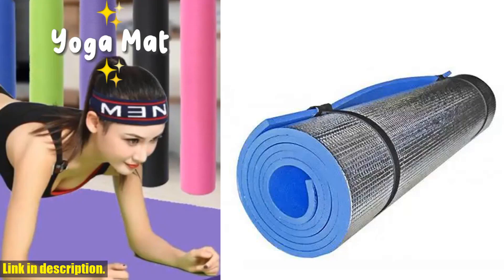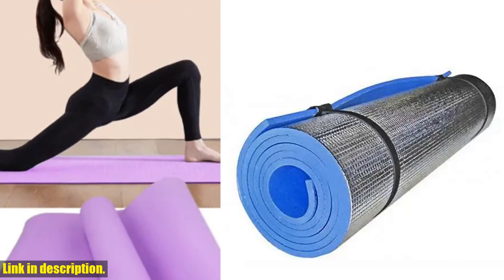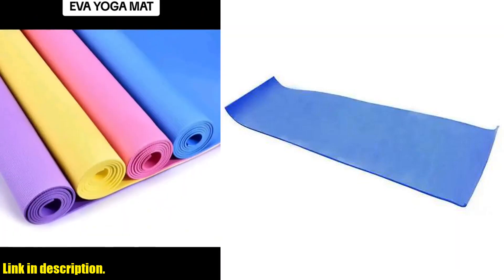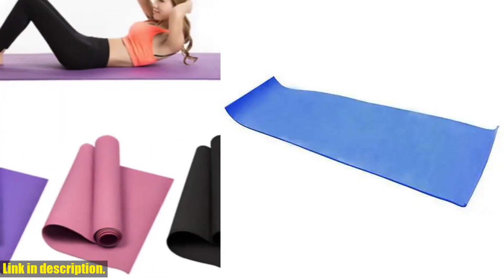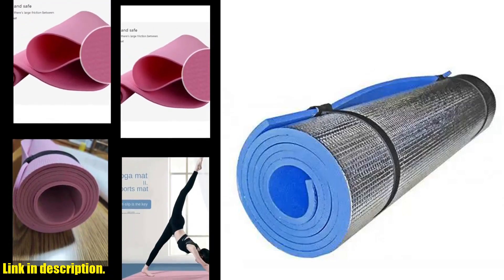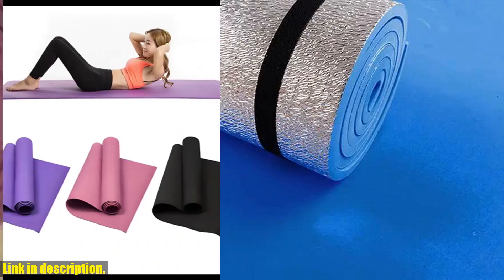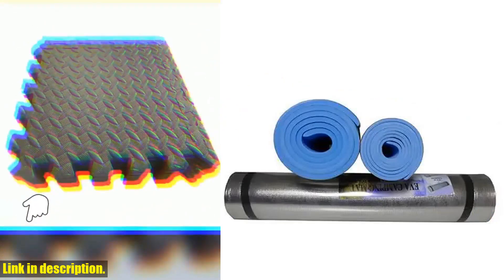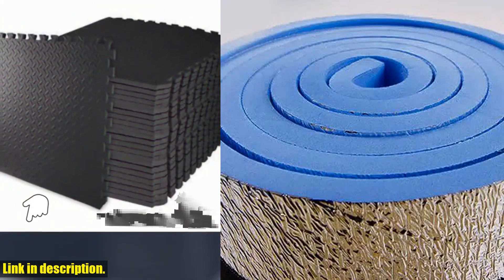Unlock Your Yoga Potential with the Ultimate Aluminum Foil EVA Yoga Mat! Must-Have for Outdoor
Buy and Review Aluminum Foil EVA Yoga Mat  Non-Slip Gymnastics Fitness Pad On For Outdoor Picnic Beach Camping Mat Moisture-Proof 180x50x0.6cm on Aliexpress Shop
- Aluminum Foil EVA Yoga Mat Non-Slip Gymnastics Fitness Pad On For Outdoor Picnic Beach Camping Mat Moisture-Proof 180x50x0.6cm

Looking for the perfect yoga mat for your fitness needs? Look no further than the Aluminum Foil EVA Yoga Mat! Made of EVA foam and aluminum foil, this mat is soft, lightweight, and easy to carry, making it ideal for yoga, fitness, outdoor picnics, beach days, and camping trips. The non-slip design and moisture-proof feature ensure stability and comfort during use, while the vibrant blue color adds a stylish touch to your workout routine.